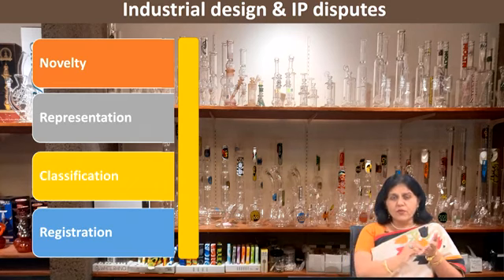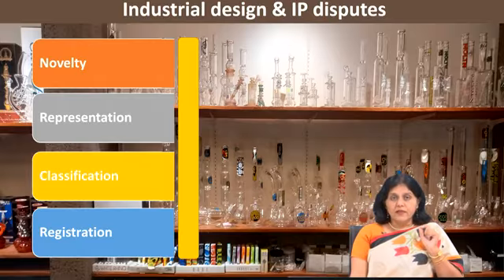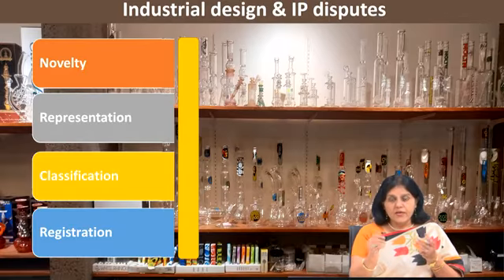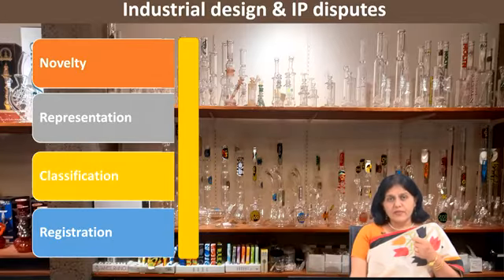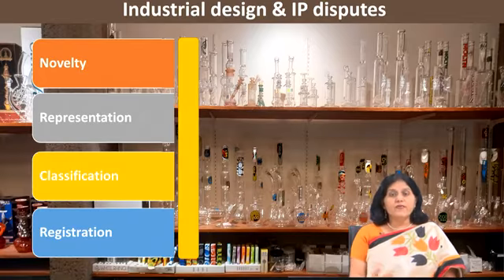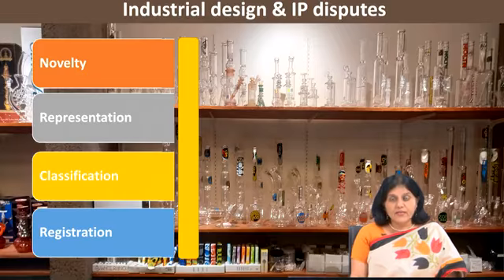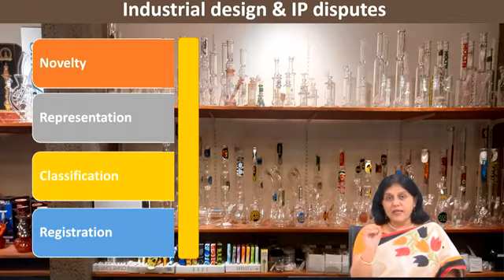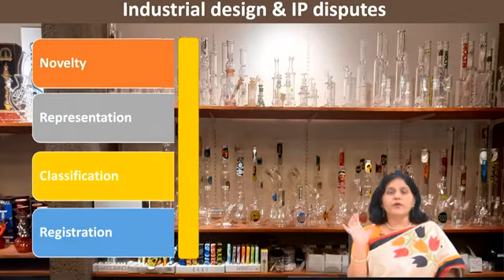The Design Map: Registration and Classification by Prof. Gouri Gargate